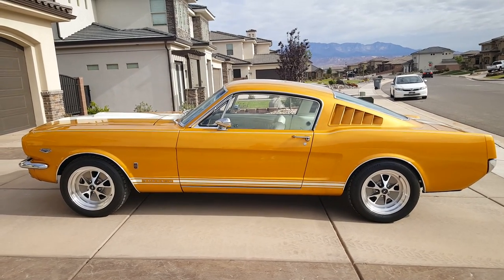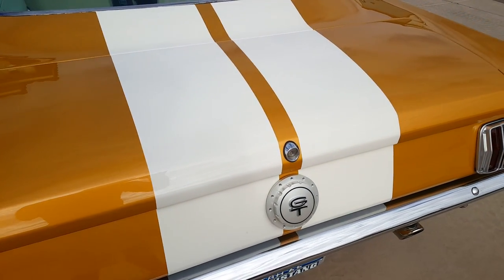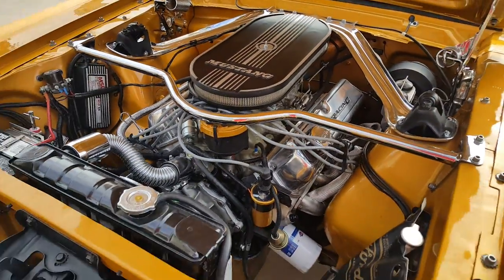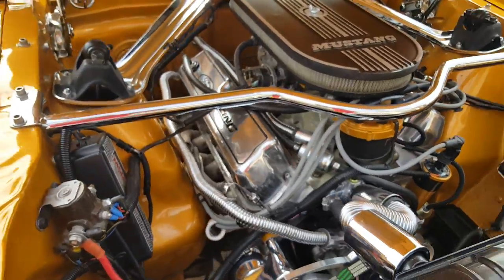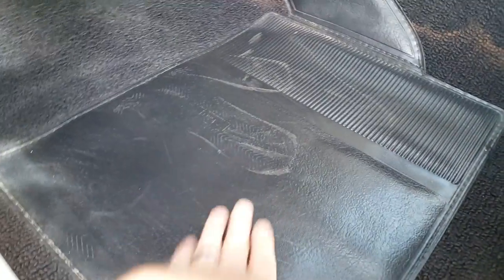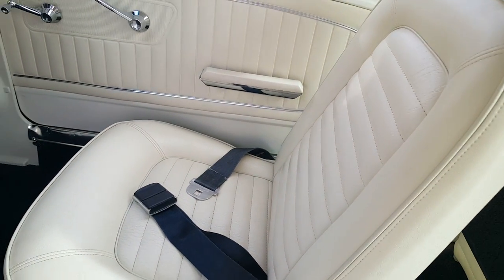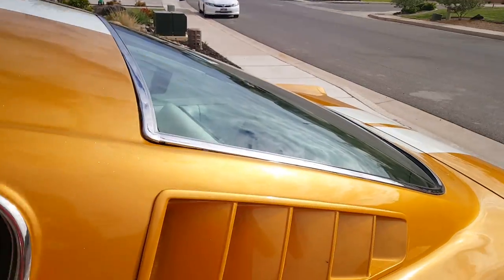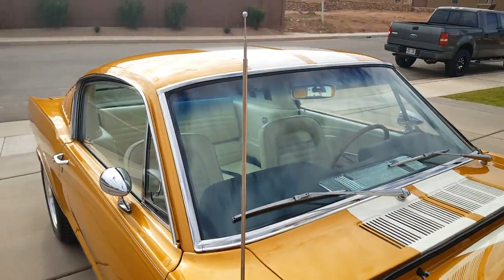1965 Mustang fastback Restomod - Walk Around